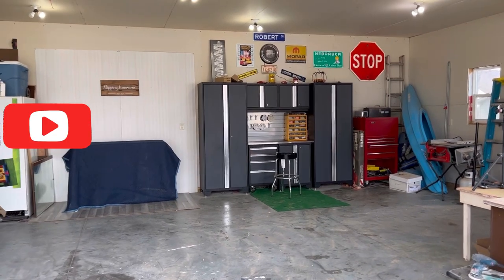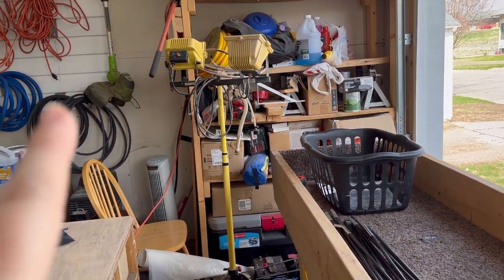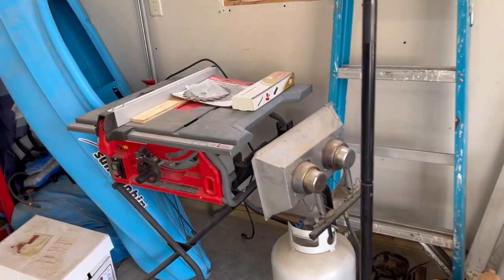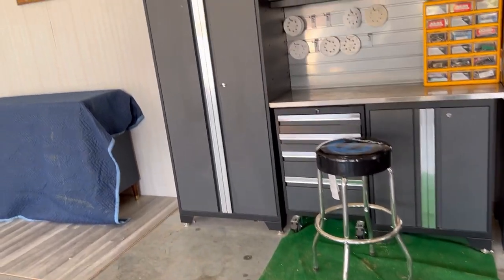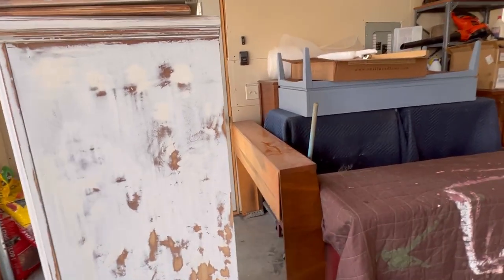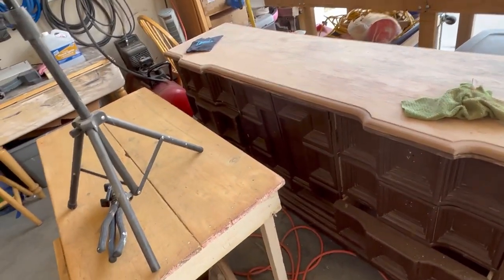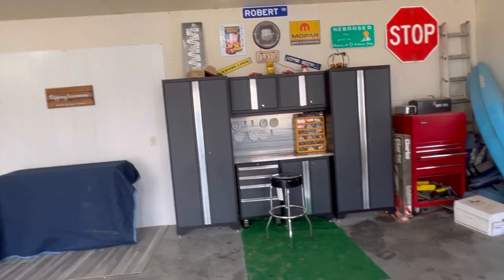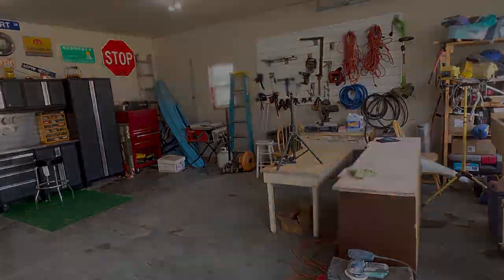Welcome to My Workshop! By: Flippingcleanmama Show Me Your Workshop YouTube challenge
Today i am participating in the Show Me Your Workshop challenge hosted by LaVonne at LaVintage Decor!  She has challenged us to Show everyone Our workshops. It will be a collaboration with many other YouTubers so dont forget to check out their videos as well.  My workshop is our 3 car garage.
Today!

LaVintage Decor

Hi my name is Larissa. I am a stay at home, homeschooling Mom, who loves transforming vintage furniture to help bring in some extra income for my family. Right now, I am working on paying down my credit card debt. I am learning a lot along this journey. So, I hope you will come along with me!